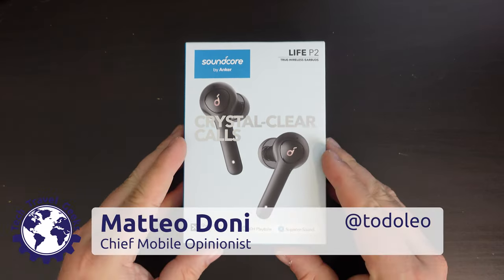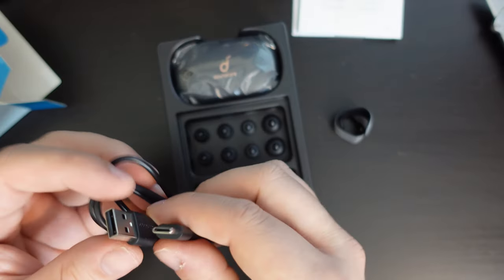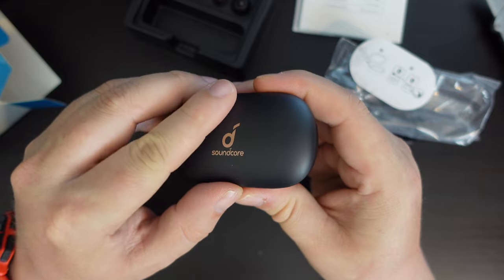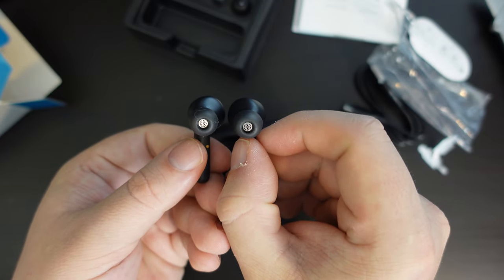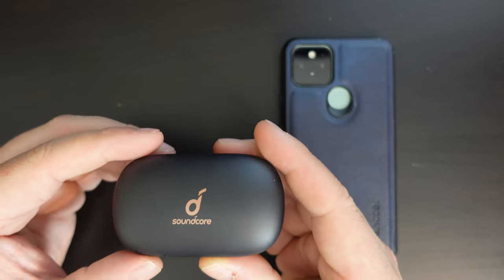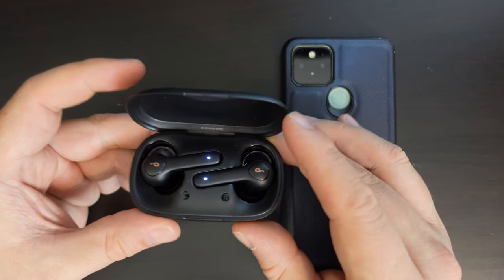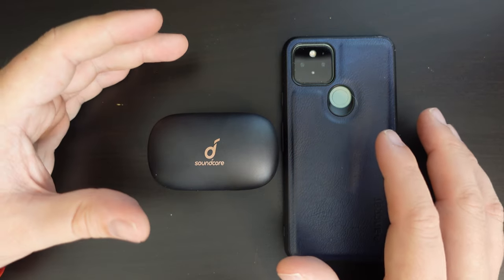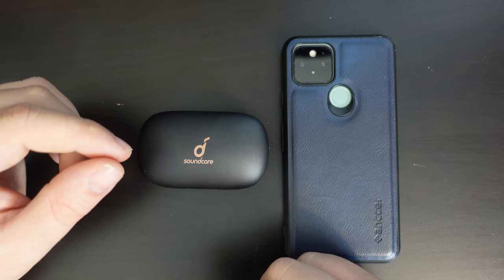Anker Soundcore Life P2 Wireless Earphones - Unboxing & Review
Our Chief Mobile Opinionist, Matteo, unboxes and reviews a pair of Anker Soundcore Life P2 Wireless Earphones.

Anker Soundcore Life P2 Wireless Earphones available to purchase on Amazon

Wireless Earbuds, Anker Soundcore Life P2 Wireless Headphones with cVc 8.0 Noise Reduction, Bluetooth Earbuds with Clear Sound, 40H Playtime, IPX7 Waterproof, Wireless Earphones for Work, Home Office